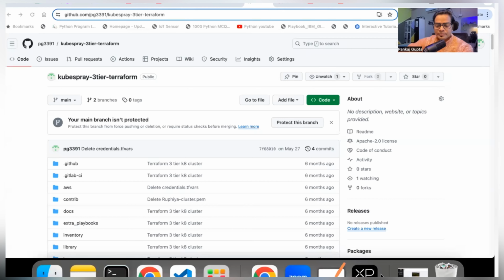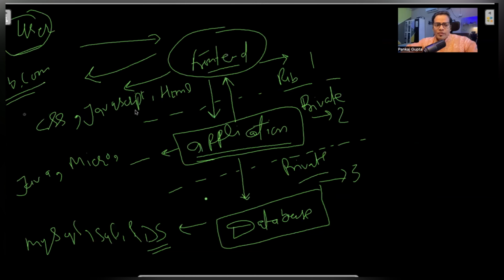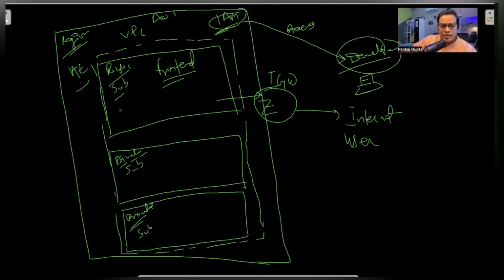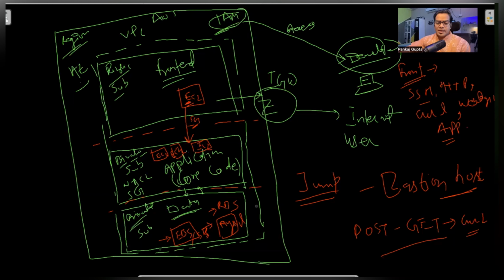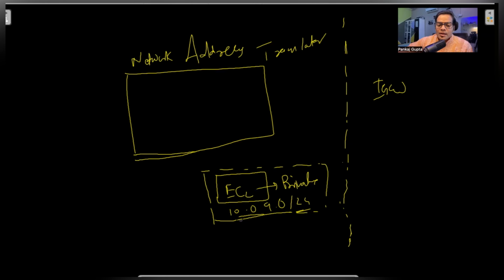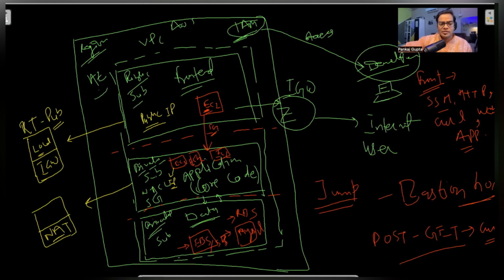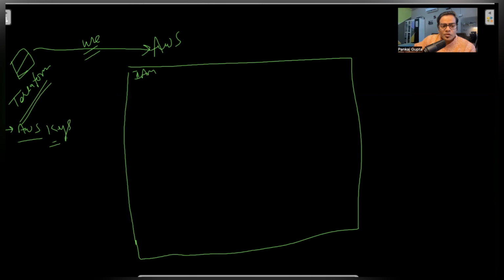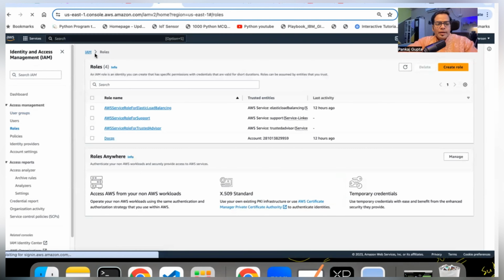AWS 3 Tier Architecture With Kubernetes cluster Using Terraform and Ansible Real time Project Part1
Hello Everyone,

In this video, I have explained about 3-tier architecture and the usage of the same in industries. This will be a very useful video for anyone working or looking for a change in cloud architect and DevOps Role.
The architecture covers a lot of things to understand to study, and I will keep making this complicated like a standard cluster in companies that have automation tools, CICD terraform Jenkins @Gitlab @GitHub aws cloudcomputing kubernetes KodeCloud GCP

This also explains the concept of a Jump Server or bastion host.
devopsproject cloudcomputing DevOps Project, Cloud Project, CICD fundamentals
"3 Tier Architecture With Kubernetes cluster Using Terraform and Ansible Real-time Project Part1 "

Technologies used:
1. Linux box
2. AWS Services
3. Terraform
4. Github
5. Ansible
6. 3 Tier Architecture including VPC, NAT gateway, Bastion Host, Internet Gateway, Terraform, Ansible, Gitlab, Github, Kubernetes, Docker, Shell, and related technologies.
7. Frontend UI , backend application, database